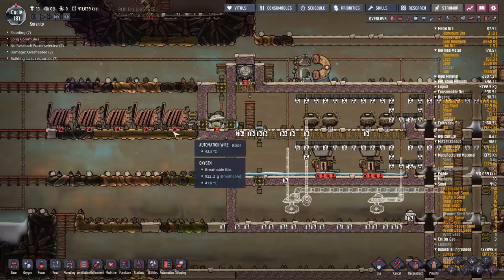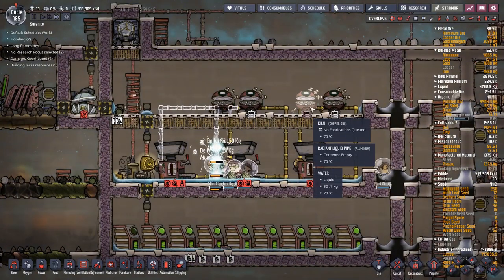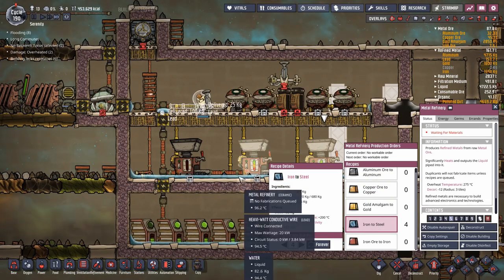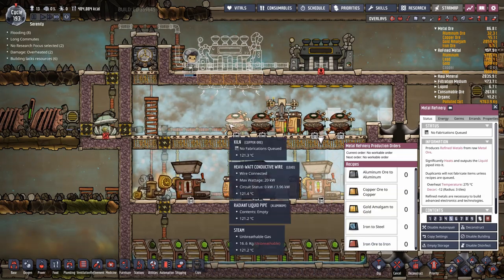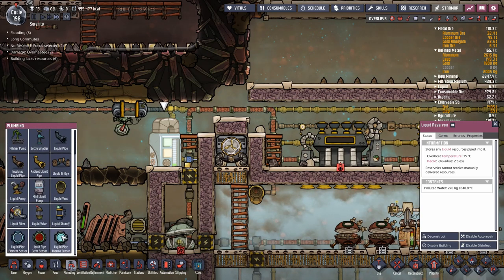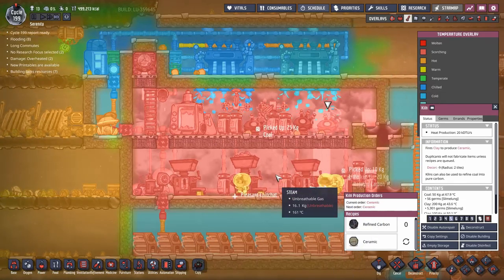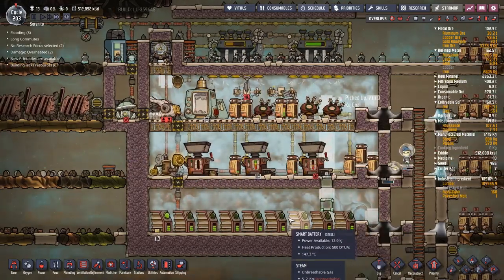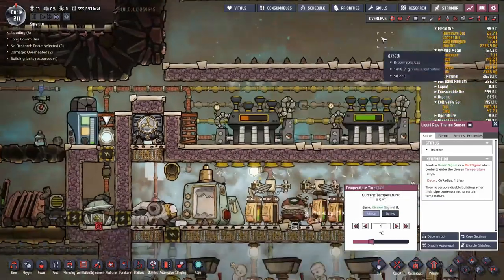Oasisse 6 : Hot Industrial Brick operational : Oxygen not included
We take care of the overflowing water tank pretty quick and then finish up the industrial sauna. It's an inefficient use of steel but it give me a warm glow inside to watch it run. I like to imagine that they have music blaring in there while it's running, some industrial Swedish death metal. That explains why they look so happy despite working in a steam room that dumps it's heat waste into the room and literally feeds a steam turbine. May also be because i binge watched a season of metalocalypse recently, I blame youtube for recommending that to me.

Save file from end of video.